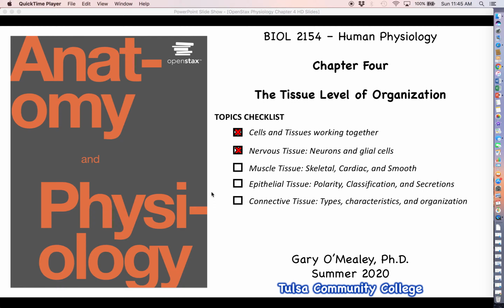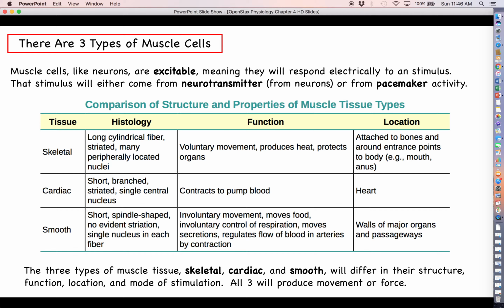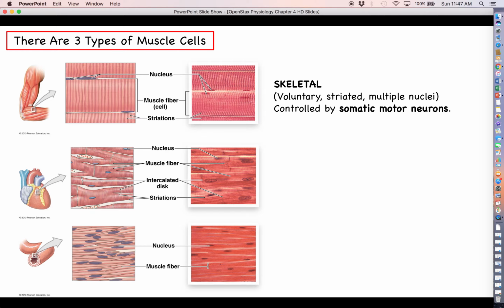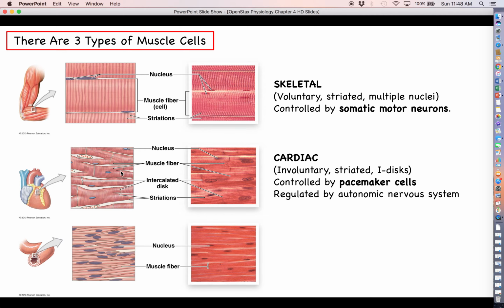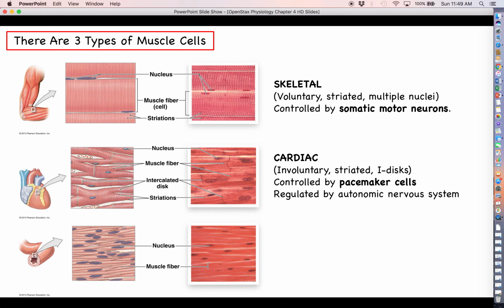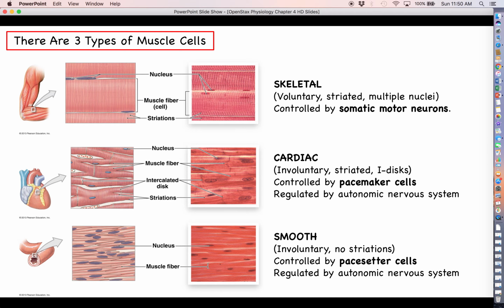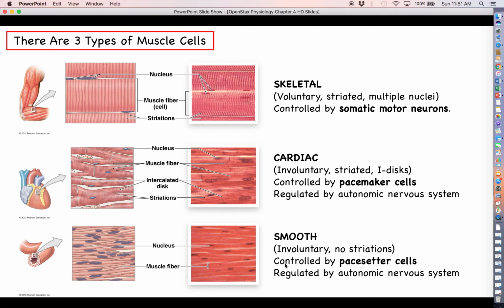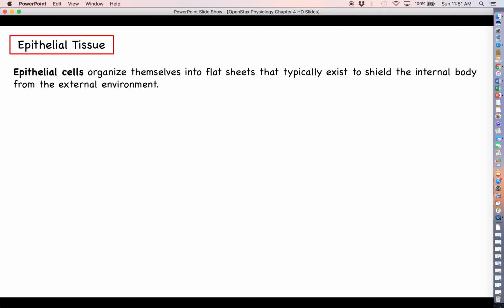Human Physiology - Ch. 4 Lecture, Part 3 - Muscle Tissue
This video briefly compares and contrasts skeletal, cardiac, and smooth muscle.  Future videos will cover muscle physiology in much greater detail.